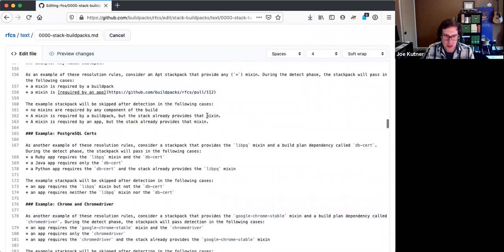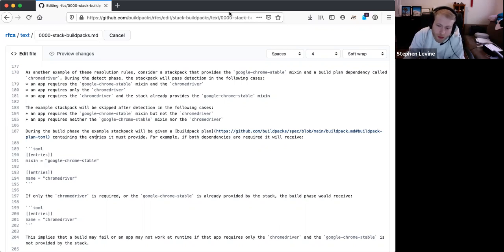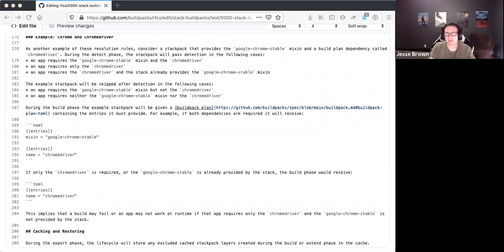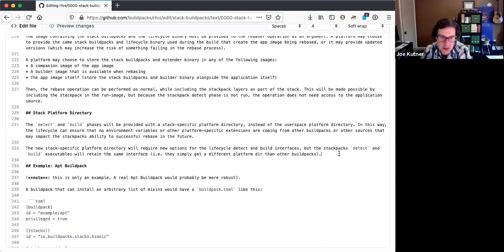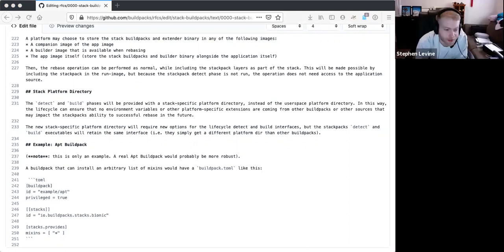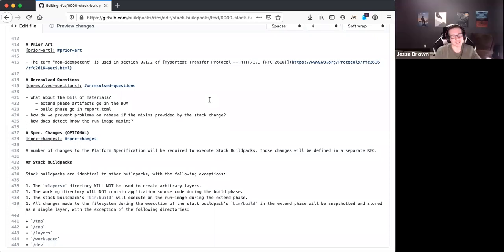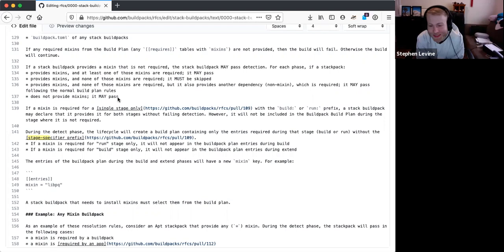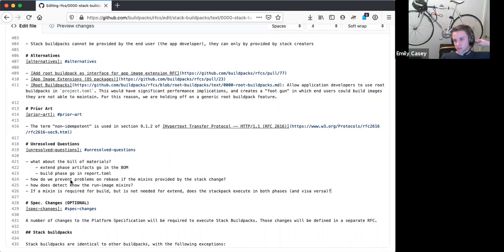Working Group: 2020-11-12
* Stackpacks